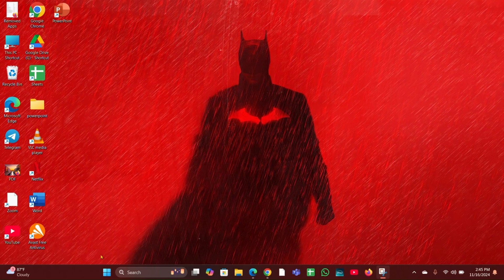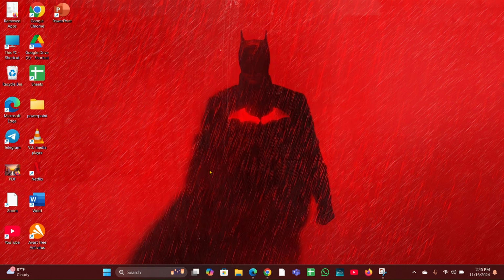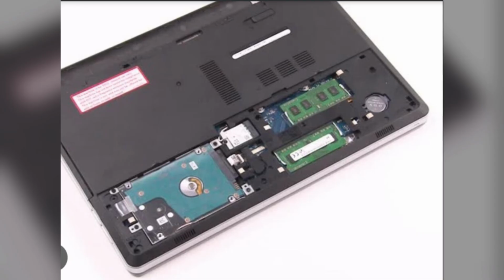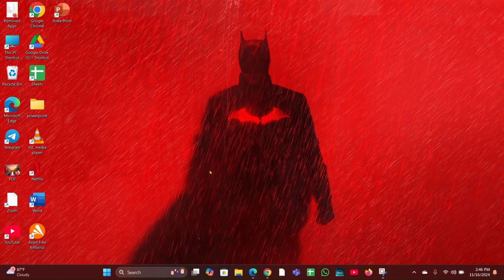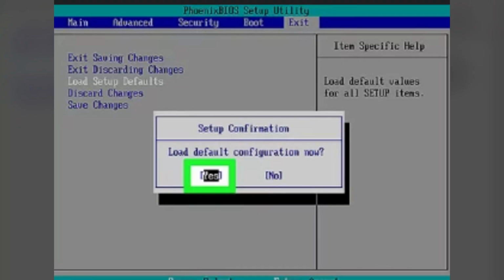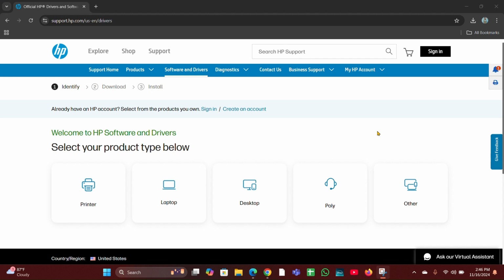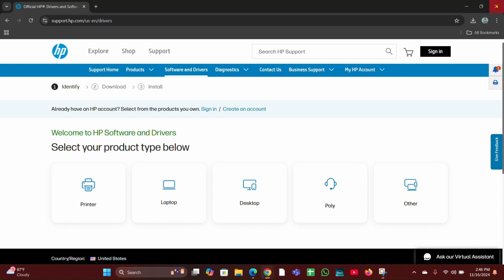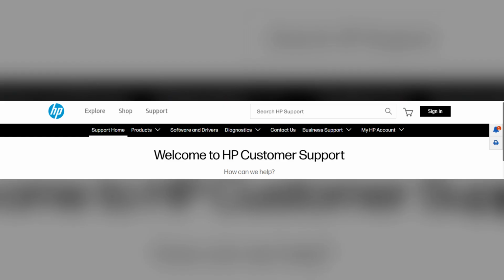The CMOS Checksum Is Invalid The CMOS Will Be Reset To The Default Configuration HP Laptop (Fixed)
In this informative video, we address the common issue of an invalid CMOS checksum on HP laptops. Viewers will learn about the causes of this problem and the steps necessary to reset the CMOS to its default configuration. Our detailed guide aims to assist users in resolving this error efficiently, ensuring their laptops function optimally once again. Join us as we provide practical solutions and expert tips to enhance your laptop experience.

00:00 Introduction
00:23 Fix 1: Restart the Laptop
00:31 Fix 2: Check the CMOS Battery
00:54 Fix 3: Reset BIOS to Default
01:08 Fix 4: Update BIOS
01:18 Fix 5: Replace the CMOS Battery
01:28 Fix 6: Contact HP Support